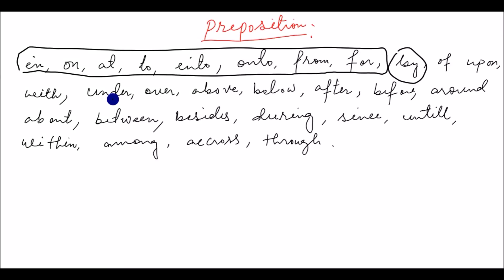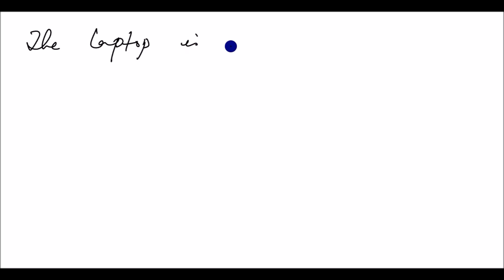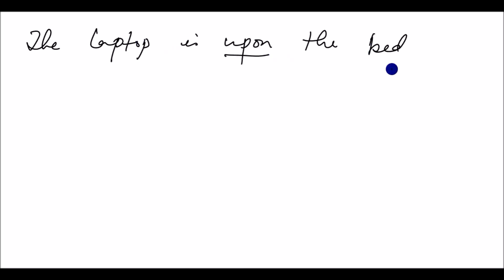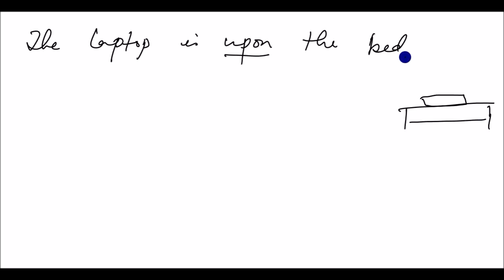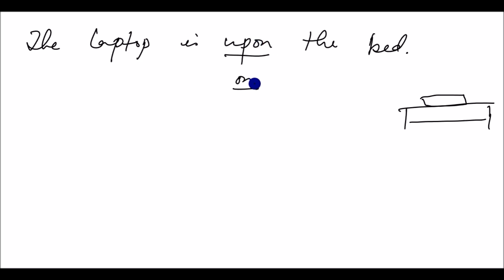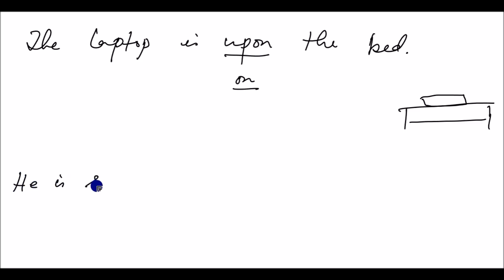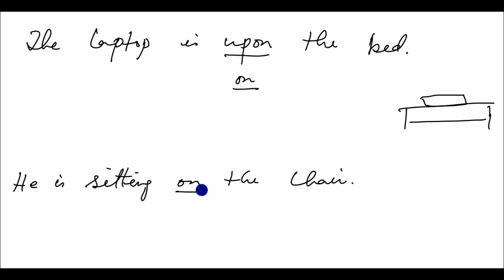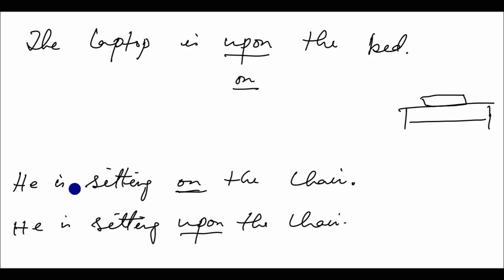Preposition Part 11 UPON | Garo English Grammar class | BOLPANGMA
Preposition *(UPON)* Part 11
Difference between *UPON* and *ON*

Ia Channelko namdapatna dakchakpana skode ka.mao on.gipa PayPal ona donate ka.e dakchakpana man.gen. sakantikon mittela

Textbook used in this video series
Modern's ABC of Mathematics class 9
Modern's ABC of Mathematics class 10
Adopted by MBOSE(Meghalaya Board of School Education)Tura

Garo Mathematics